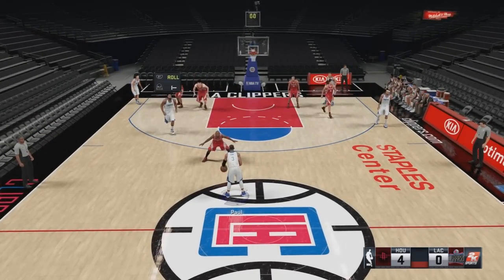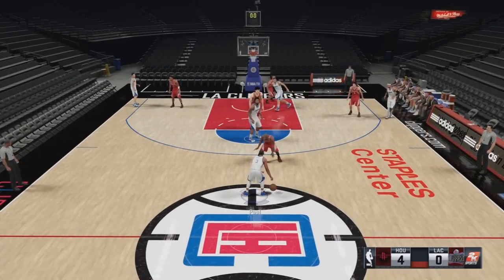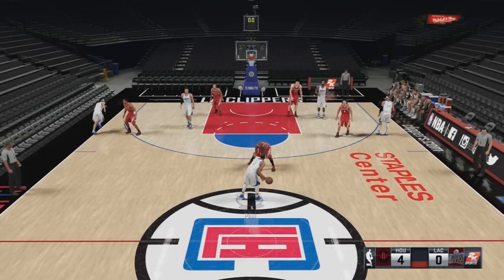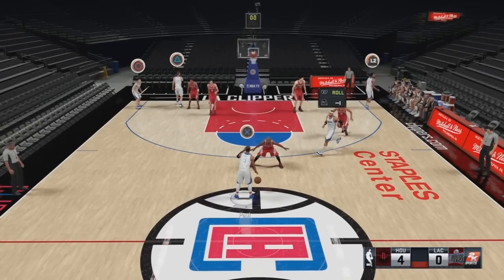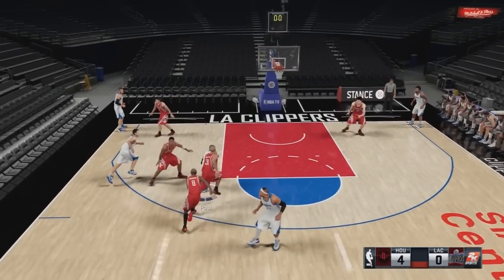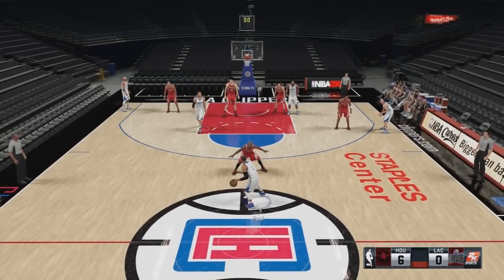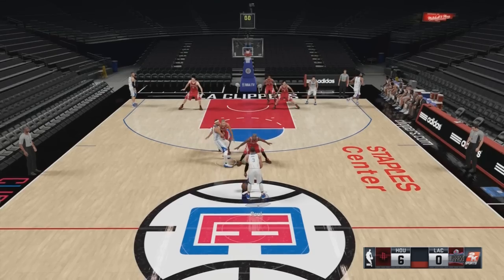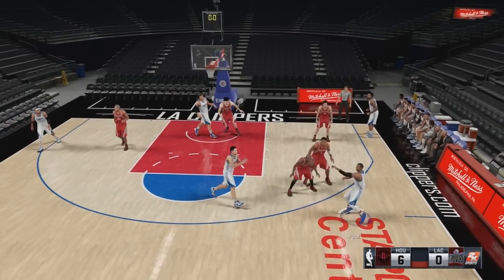NBA 2K16 Tips and Tricks - PICK AND ROLL TUTORIAL! The Basics!